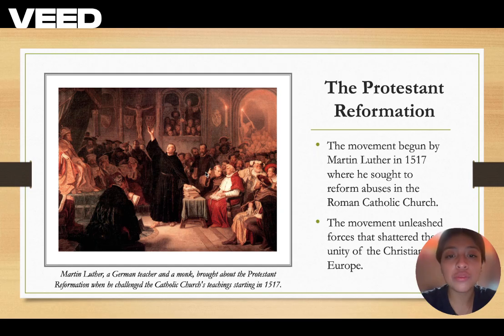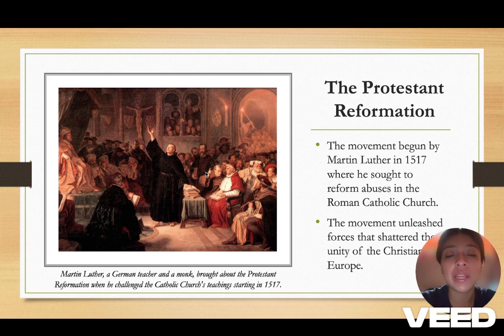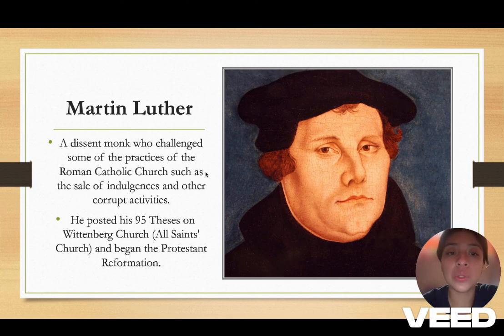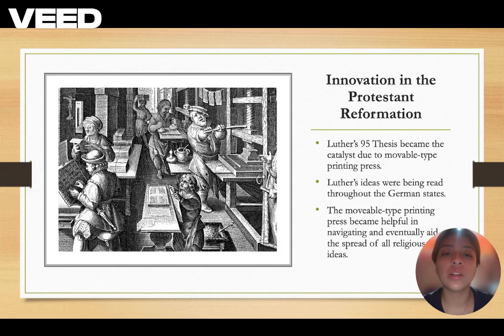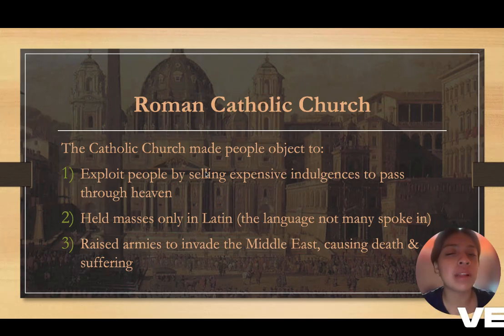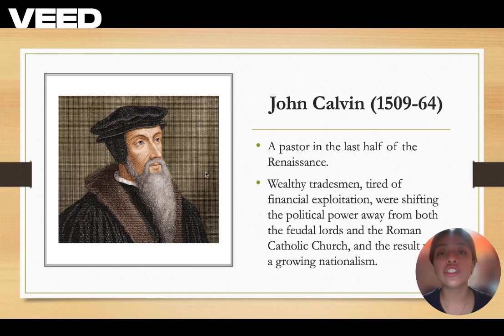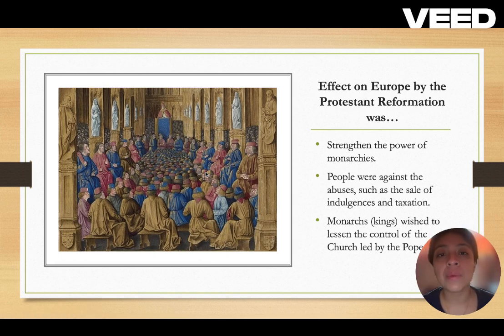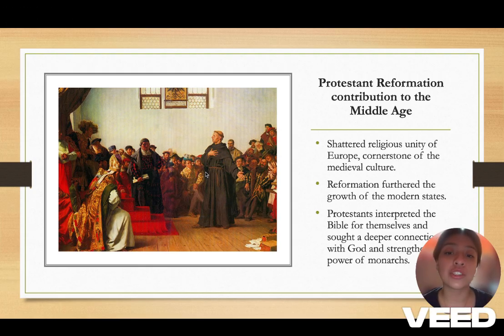The Protestant Reformation - HJS 250